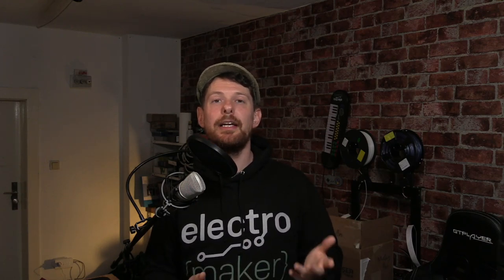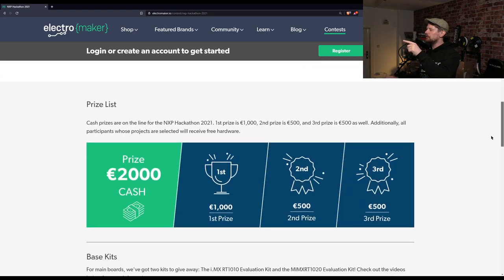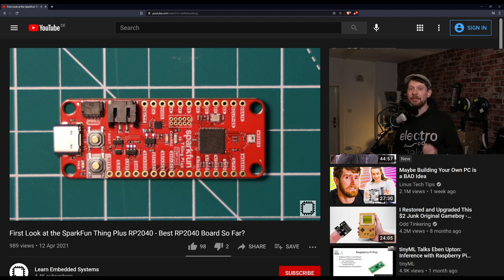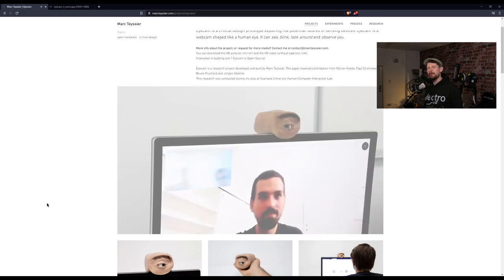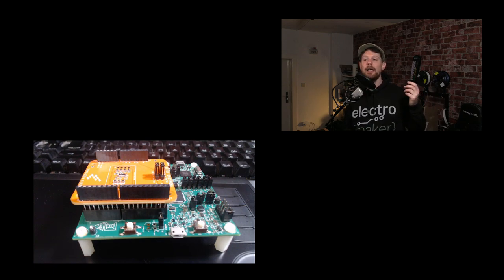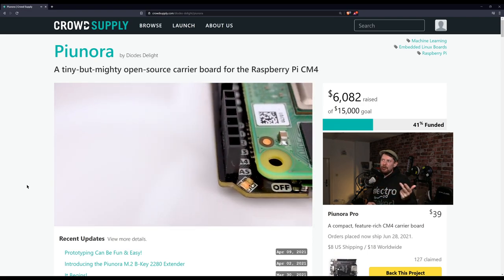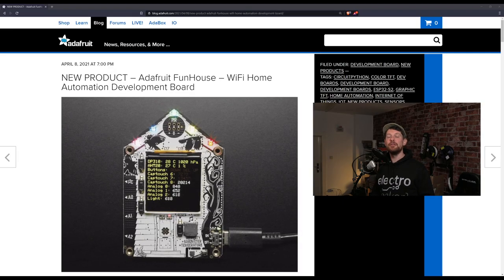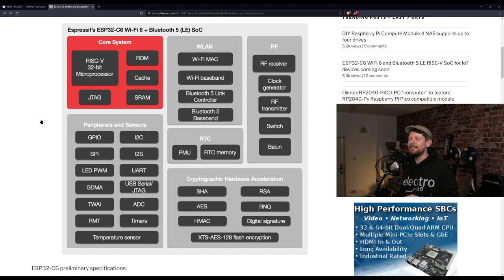Edge Impulse on Raspberry Pi, Adafruit Funhouse, Piunora, and More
Welcome to the Electromaker Show, episode 41! This week’s DIY tech news highlights include an Edge Impulse and TinyML on the Raspberry Pi, the Adafruit FunHouse WiFi home automation development board announced, the Piunora open-source carrier board for the Raspberry Pi seeks crowdfunding, and more! Tune in for the latest maker, tech, DIY, IoT, embedded, and crowdfunding news stories from the week!

▬ Support us! ▬▬▬▬▬▬▬▬▬▬

Intro 0:00
Electromaker Discord Server 0:19
NXP Hackathon 2021 update 1:38
Hydraulics, flow, and pressure explained 2:32
SparkFun Thing Plus RP2040 board 3:33
Anthropomorphic webcam 4:27
Finger Bend DIY textile flex sensor 6:11
Mystery Box Competition 7:56
Piunora open-source carrier board 10:20
HEGduino 13:17
Edge Impulse and TinyML on Raspberry Pi 15:11
Olimex 17:22
Adafruit FunHouse 18:46
ESP32-C6 19:41